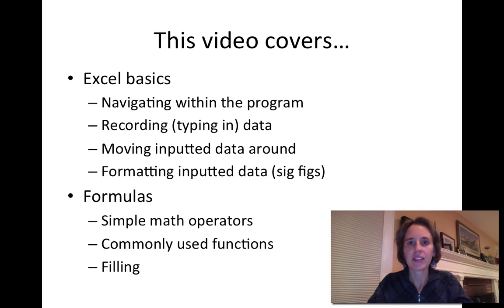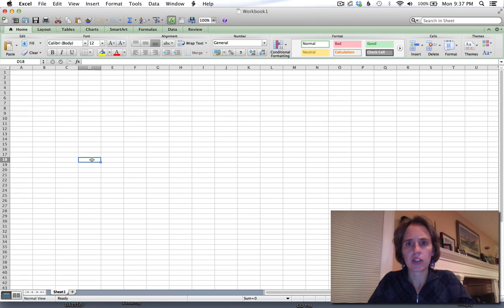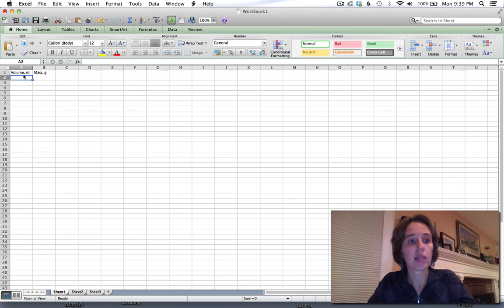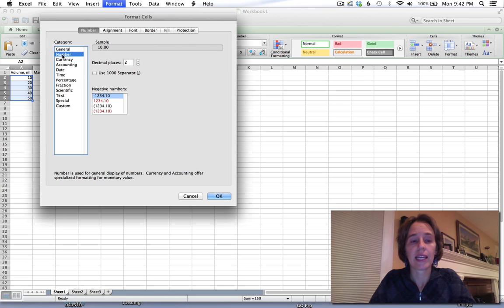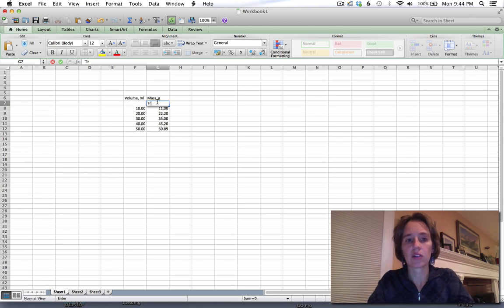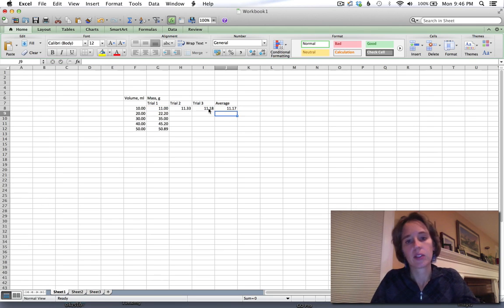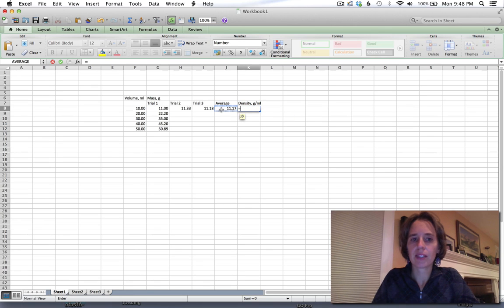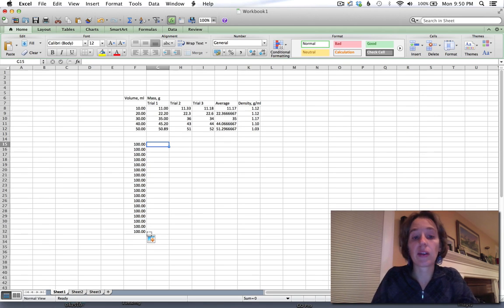Lab 1 vid 1 excel basics